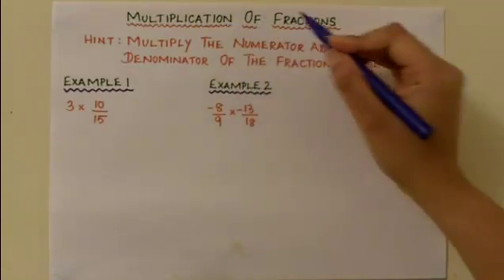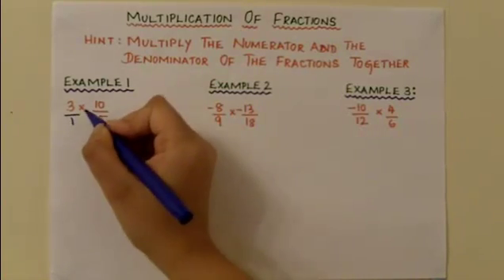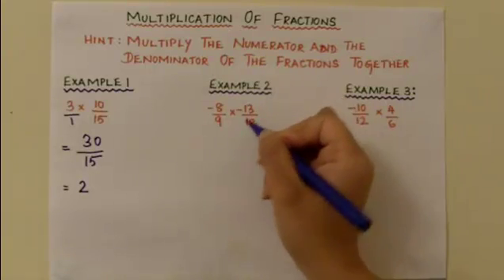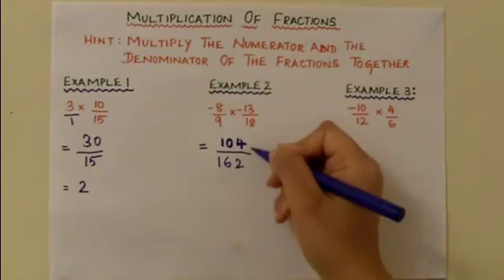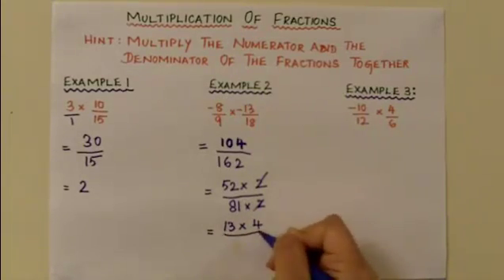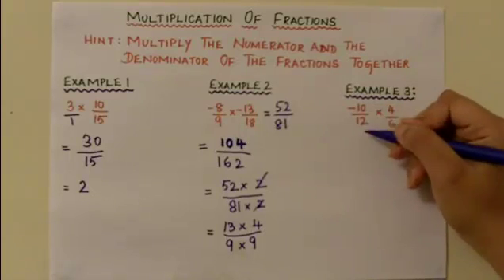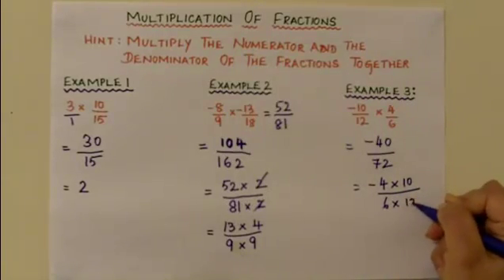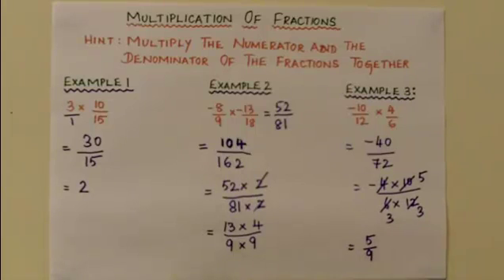Multiplying two fractions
offers FREE Maths webinars. The video shows how to multiply fractions.